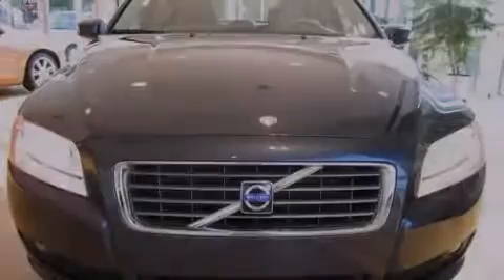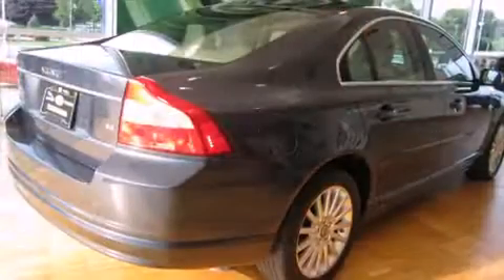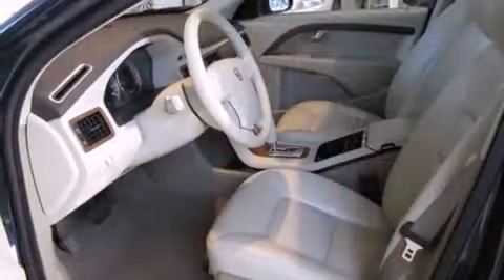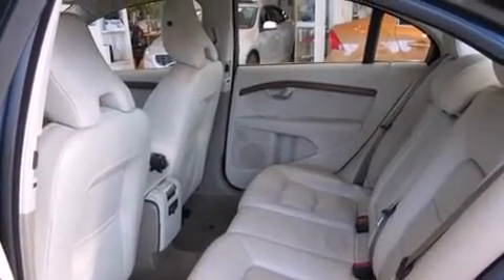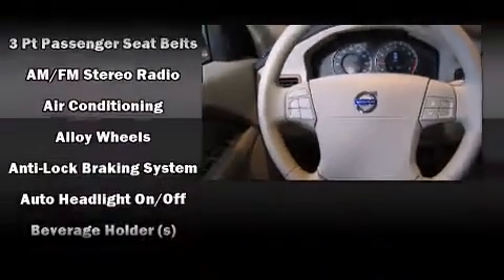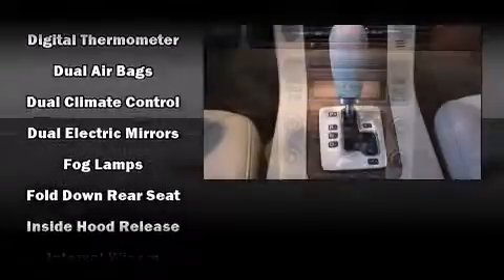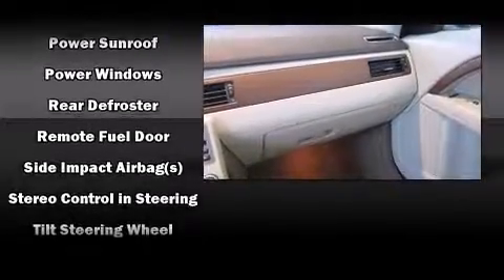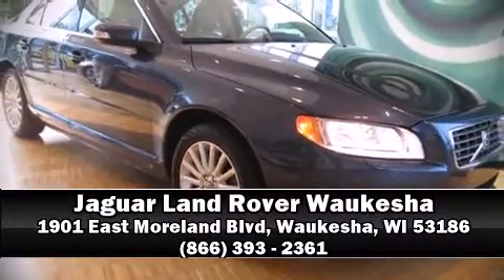2008 Volvo S80 3.2 in Waukesha, WI 53186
Sensibility and practicality define the 2008 Volvo S80. This 4 door, 5 passenger sedan still has less than 25,000 miles! It features an automatic transmission, front-wheel drive, and a 3.2 liter 6 cylinder engine. All of the premium features expected of a Volvo are offered, including: delay-off headlights, front and rear reading lights, front and rear cupholders, power front seats, a built-in garage door transmitter, power windows, and the power moon roof opens up the cabin to the natural environment. Volvo ensures the safety and security of its passengers with equipment such as: dual front impact airbags with occupant sensing airbag, head curtain airbags, traction control, brake assist, anti-whiplash front head restraints, a security system, and 4 wheel disc brakes with ABS. Various mechanical systems are monitored by electronic stability control, keeping you on your intended path. Our team is professional, and we offer a no-pressure environment. We'd be happy to answer any questions that you may have. We are here to help you.